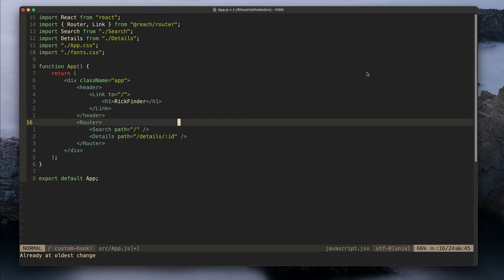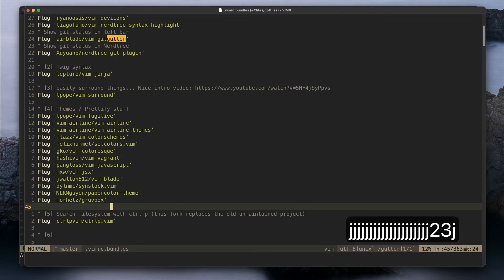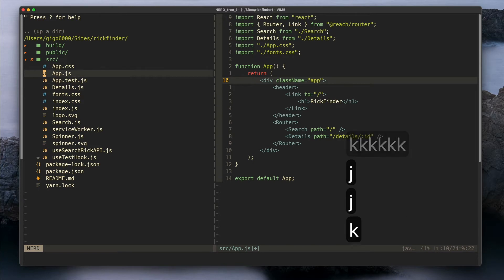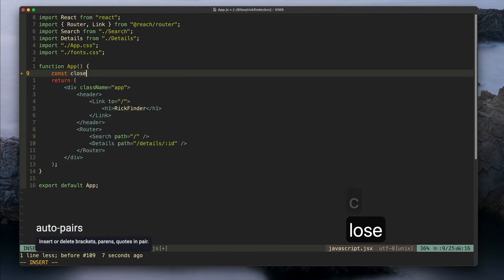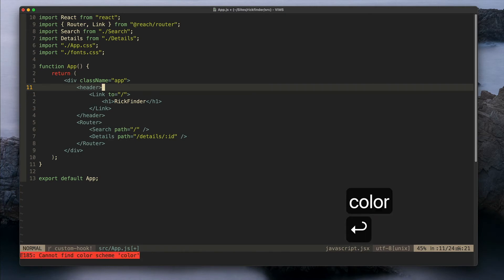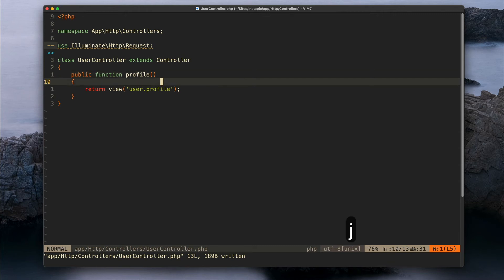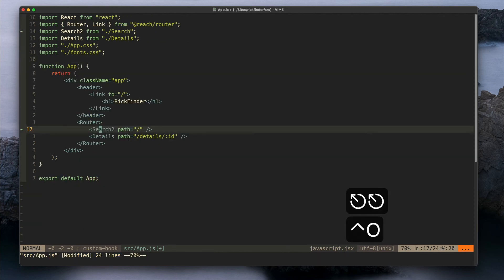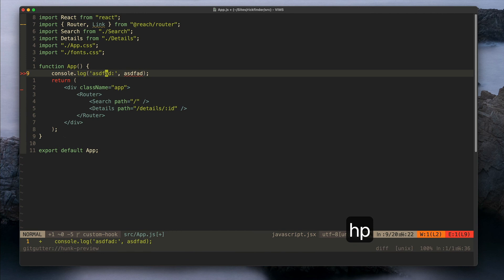BEST VIM setup for Web Development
In this video, I will show you my vim setup. I've been using vim for more than 10 years for web development and system administration, and I just love to work with vim, I keep learning new tricks even after so many years, and I constantly tweak my config to improve my web development experience.

00:00 - Intro, apps and tools
00:44 - Vim config file (.vimrc)
00:55 - Vim plugins